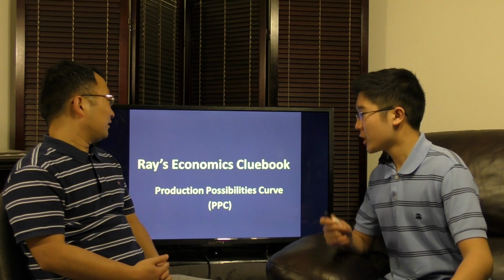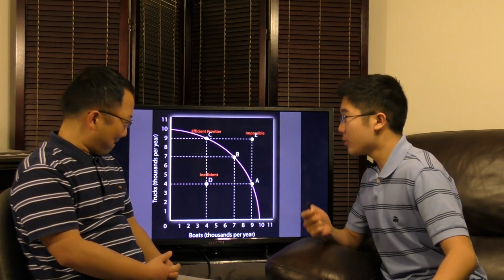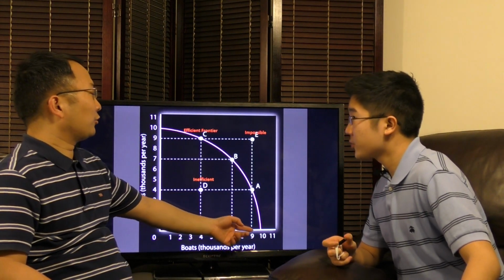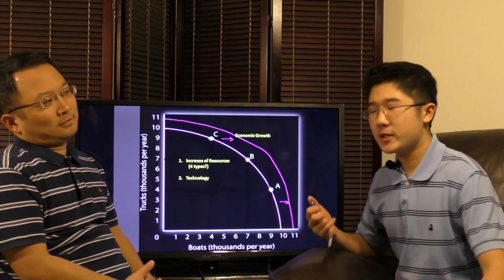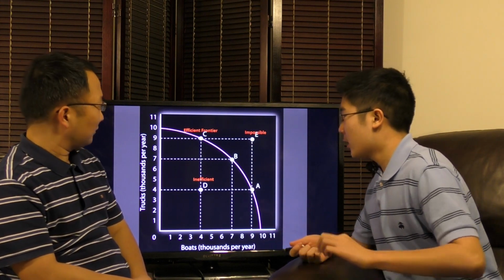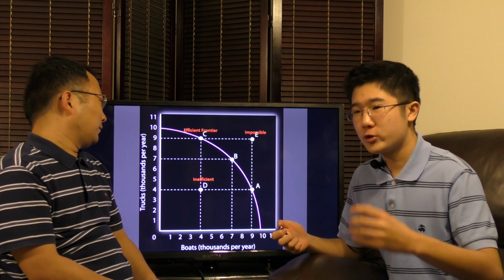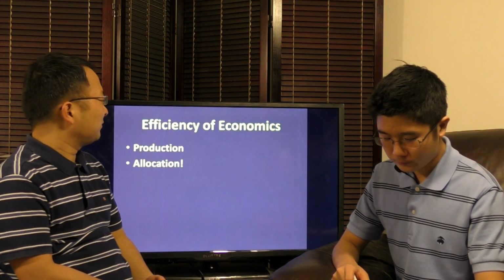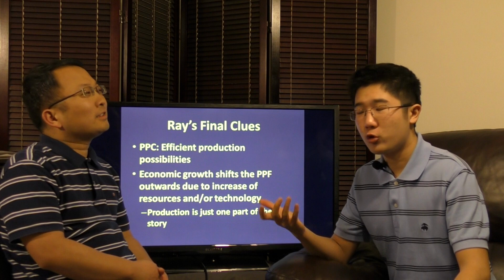AP Econ- Ep3 Production Possibilities Curve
We discussed the opportunity cost and Production Possibilities Curve (PPC), which is the efficient frontier curve showing the optimal allocation of resources for production.